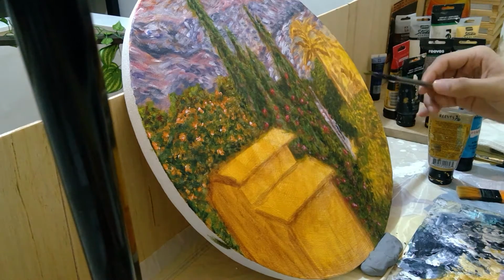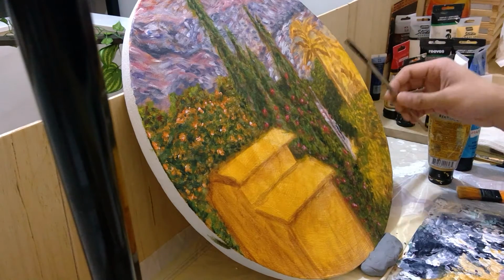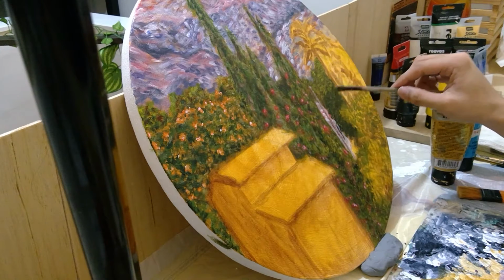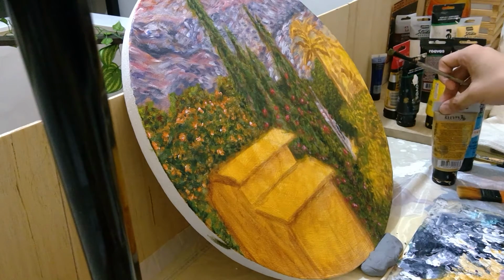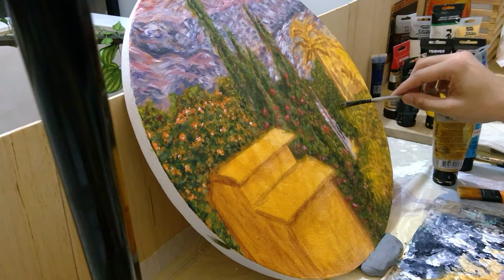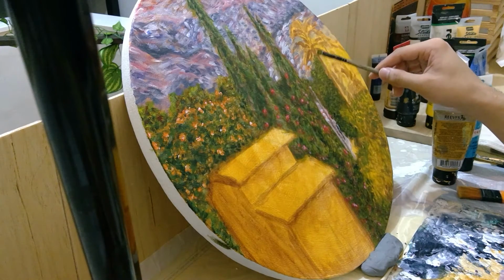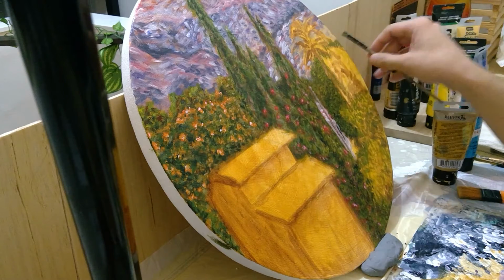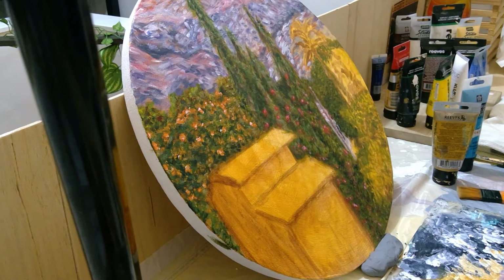Reaction vid on Van Gogh's techniques and methods